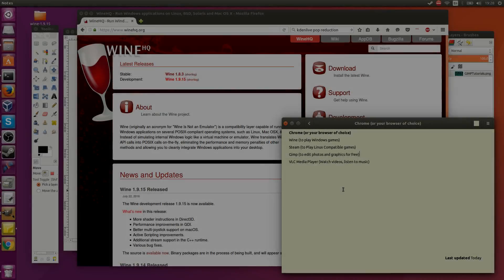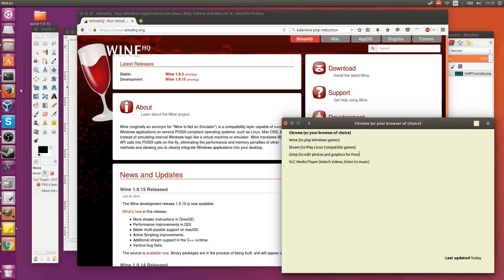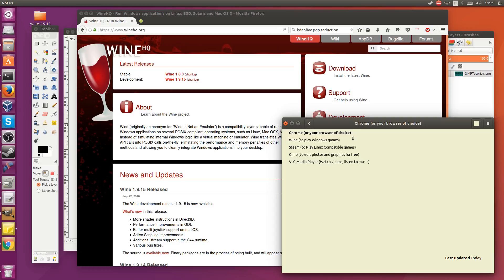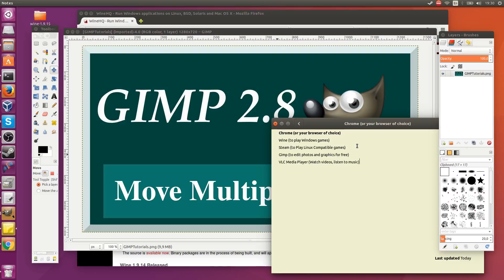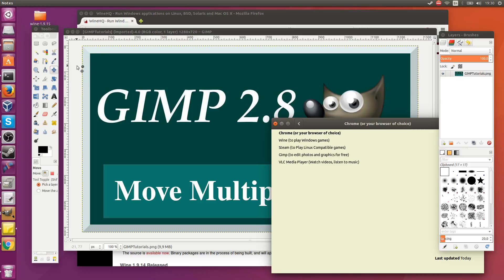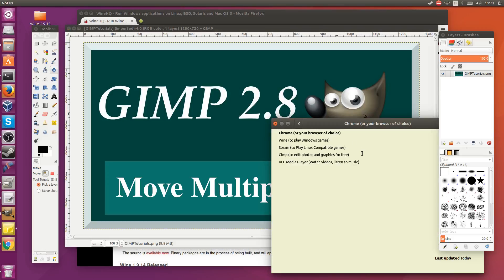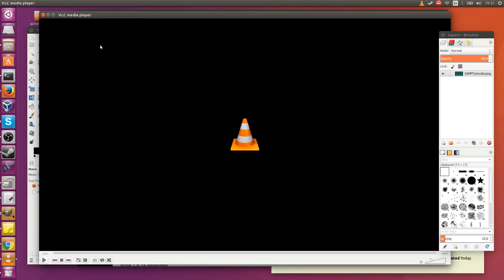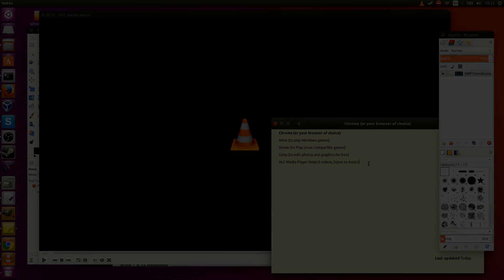Top 5 Best Apps That Everyone Needs for Ubuntu 16.04 Linux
Getting started on Linux? Here's the first 5 apps you should probably install because they are useful for everyone's Ubuntu enjoyment.

Chrome (or your browser of choice)
Wine (to play Windows games)
Steam (to Play Linux Compatible games)
Gimp (to edit photos and graphics for free)
VLC Media Player (Watch videos, listen to music)